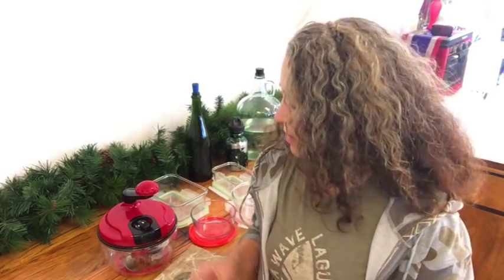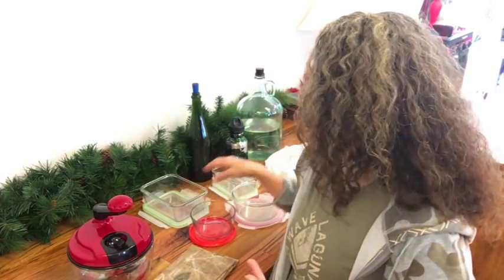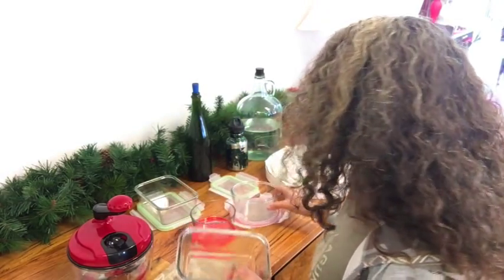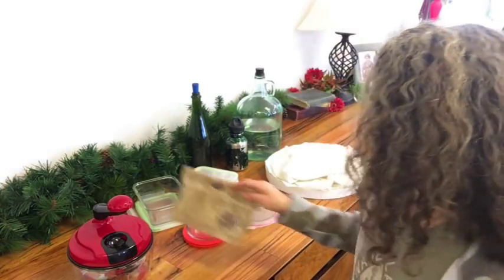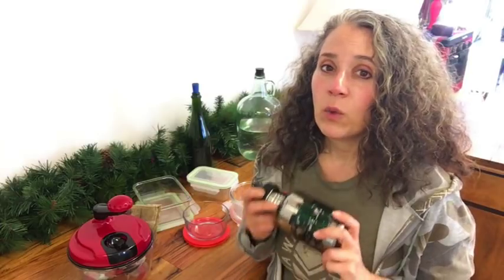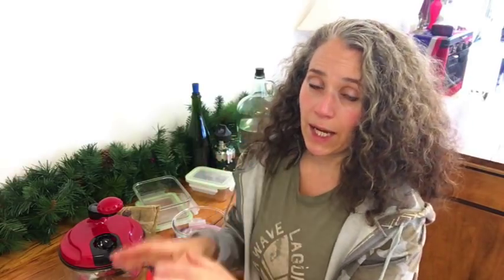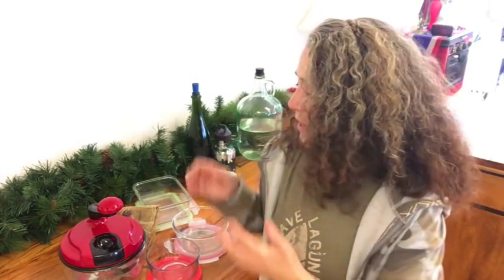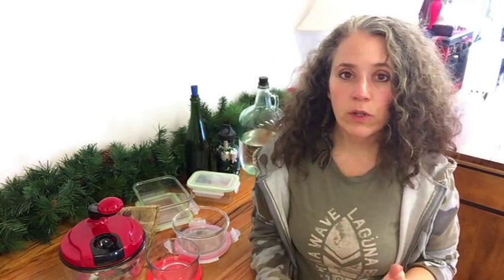Reducing Plastic Dependency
Glasslock Containers

MISC ITEMS WE USE:
Mother Earth Products: (Save 10% by going through this link!):
The Homesteader's Natural Chicken Keeping Handbook: